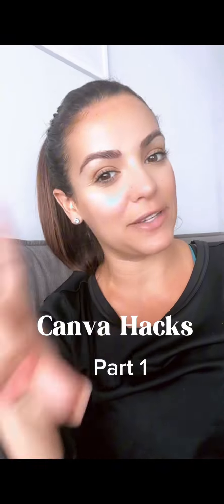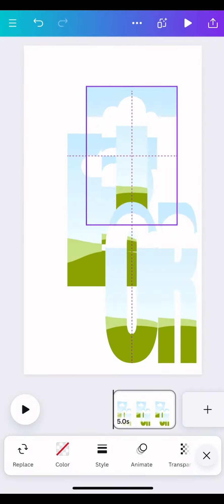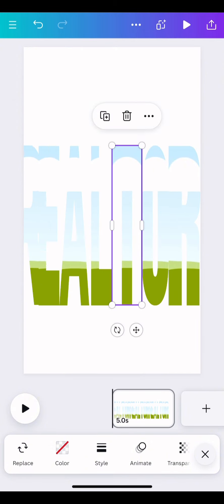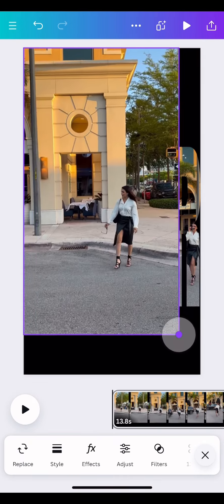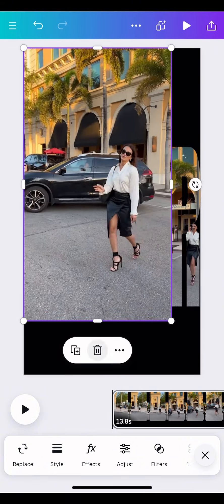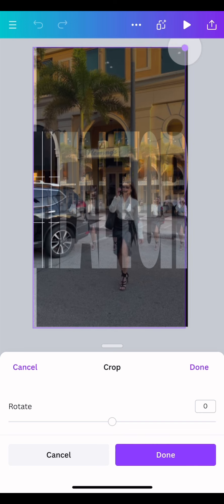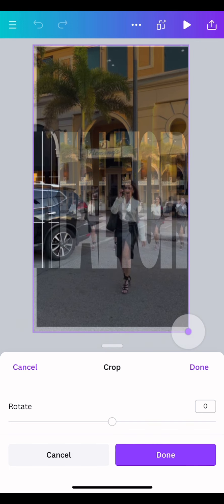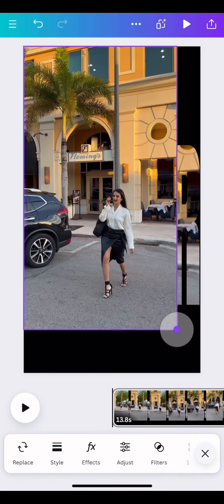May 1, 2024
Canva Hacks Part 1